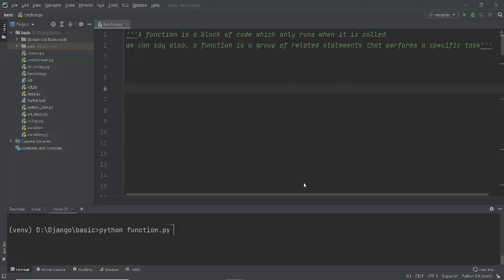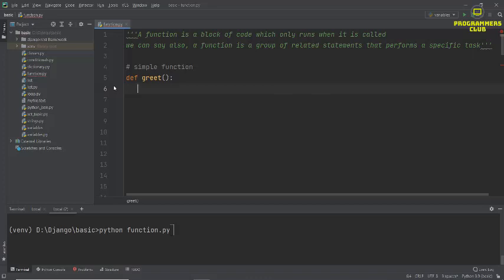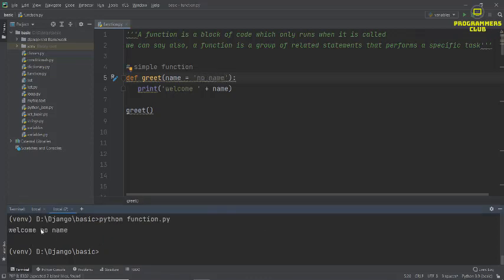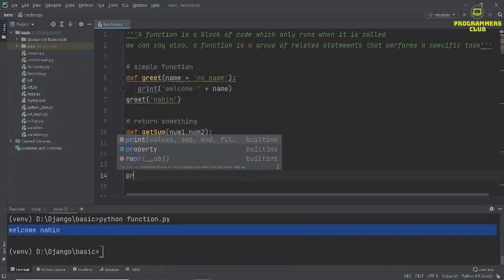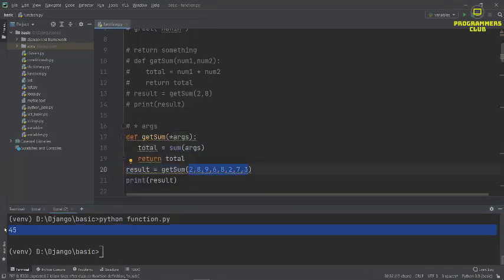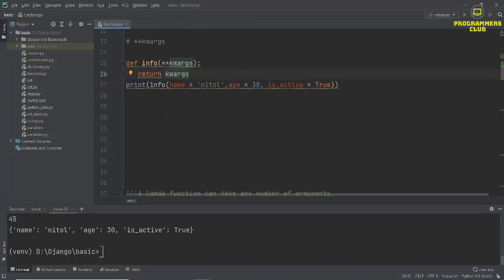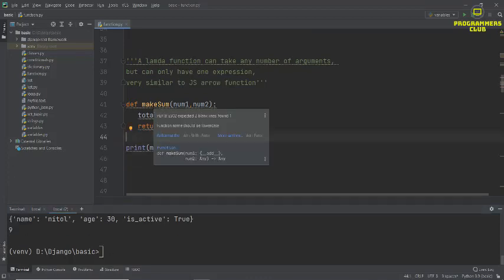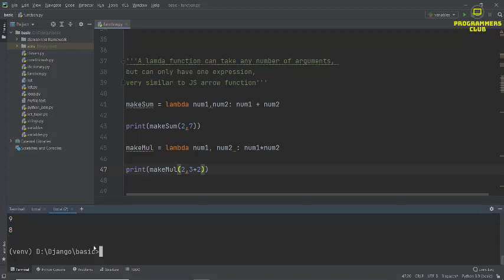11. python function | python lambda function | python django tutorial | python anonymous functions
This tutorial will learn about python function and python lambda function
(python anonymous functions)

In these tutorials, we will be building a vehicle rental services.

python django full project
python django full tutorial
python django full course
django full project tutoria
lpython django projects
python django web development
tpython django tutorial
python django web app
django full project
python full project

Python basic